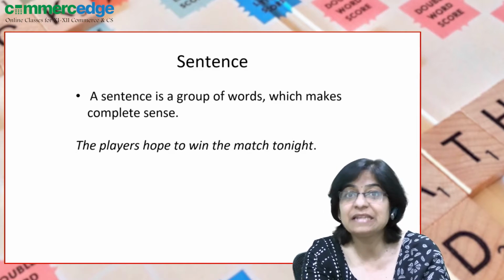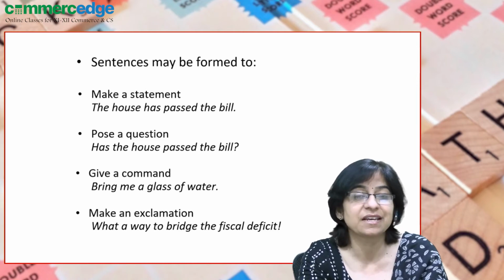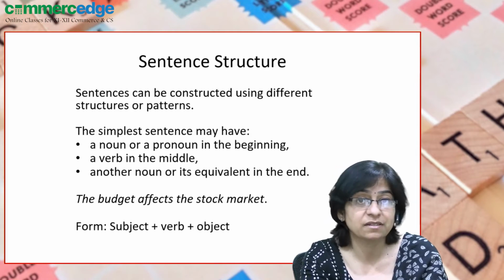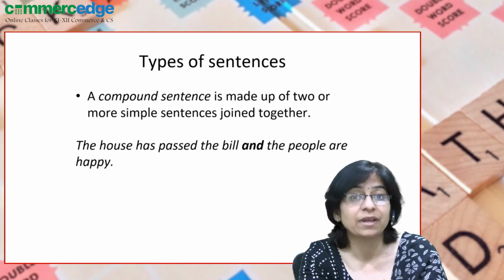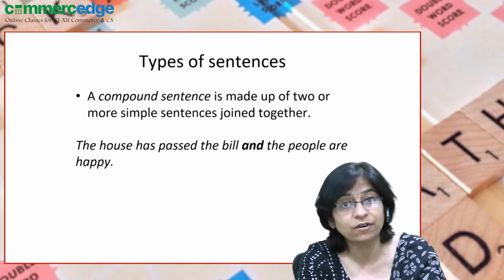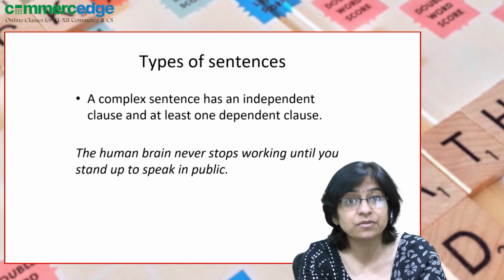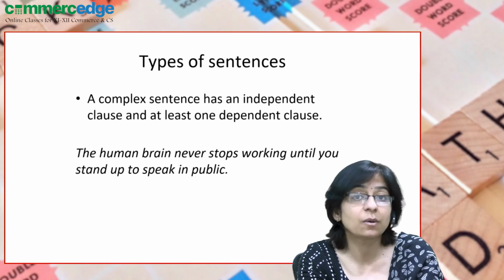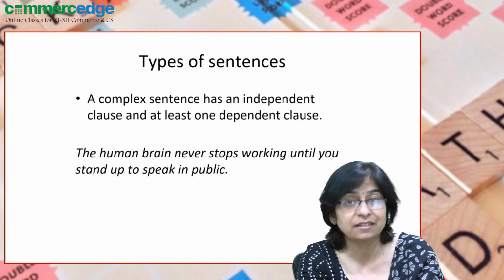Sentence | English Grammar | Business Communication | CSEET Preparation | COMMERCEDGE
With this video we cover the topic 'Sentence'
1.What is sentence?
2. What is its structure?
3. Type of sentence

Watch the video and feel free to put your queries in the comment box below.

👉To know more about our exclusive online classes for Company Secretary